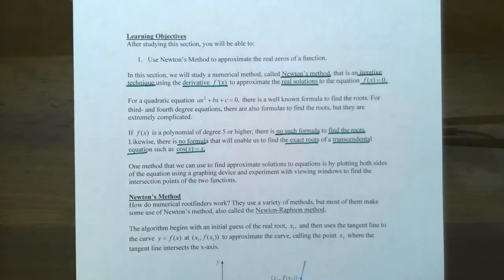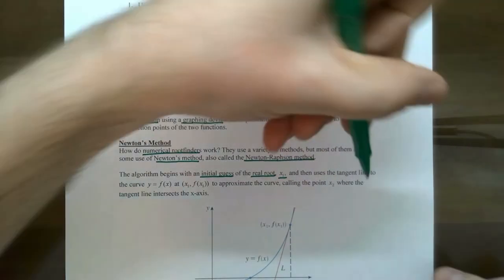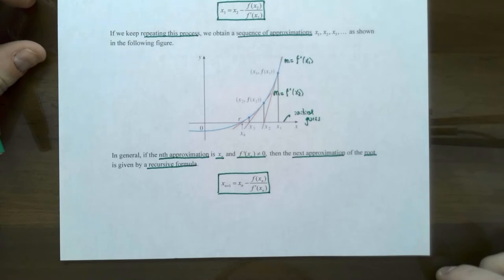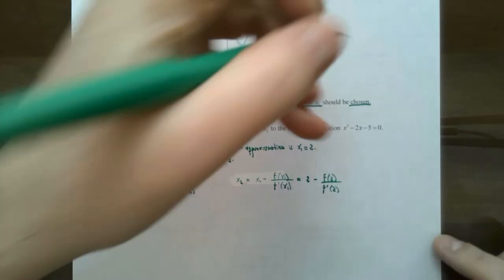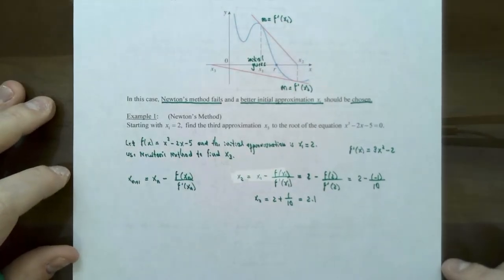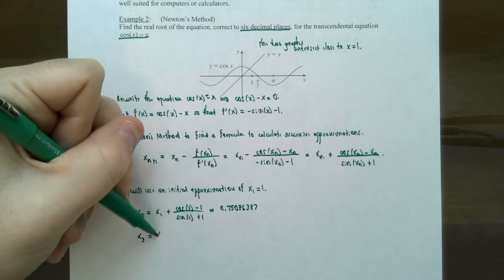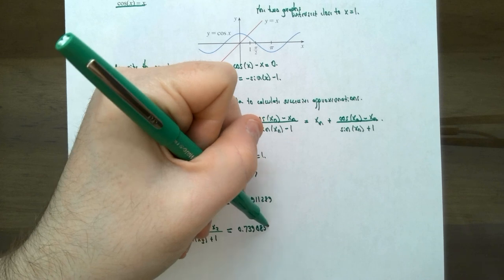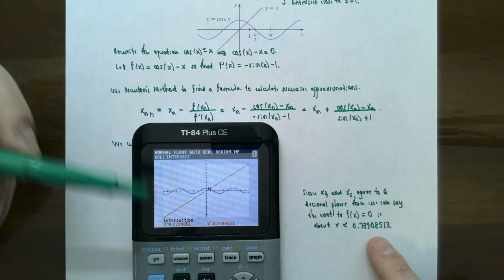Newton's Method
We discuss Newton's Method or the Newton-Raphson Method for finding an approximation of a real zero to an equation using a function's first derivative and calculating successive iterations.